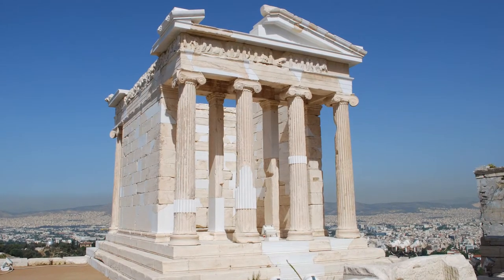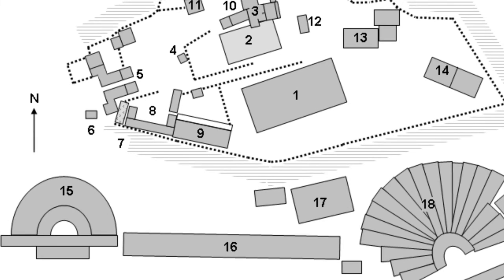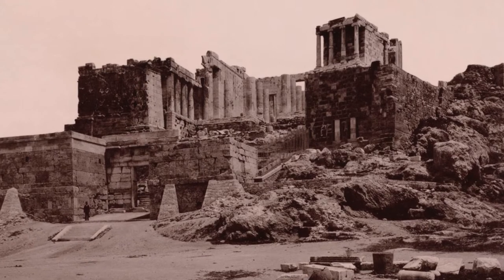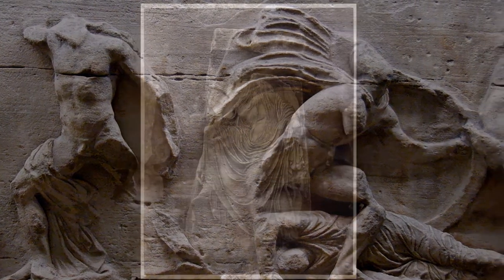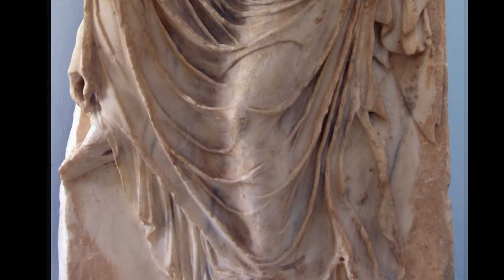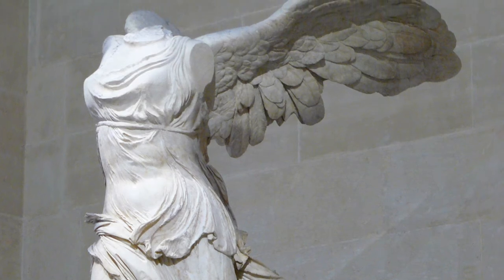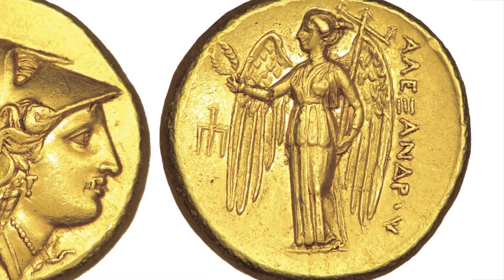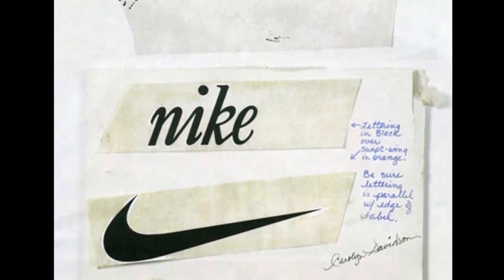Athena Nike Comes to Oregon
This video was created by Prof Anne McClanan (Portland State University) for her students, but it's Creative Commons licensed so anyone is welcome to view and enjoy. This particular one focuses on the art and architecture of the ancient Temple of Athena Nike in Athens, and makes a side-trip at the end to explore the naming and famous swoosh of the local company, Nike.